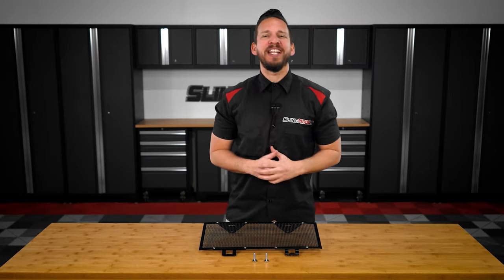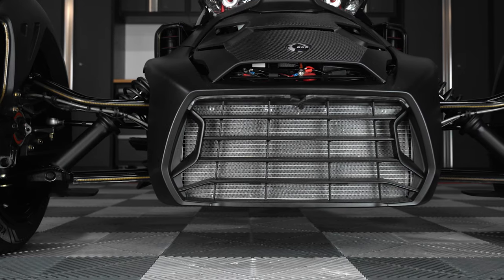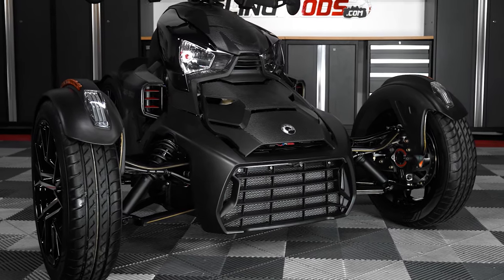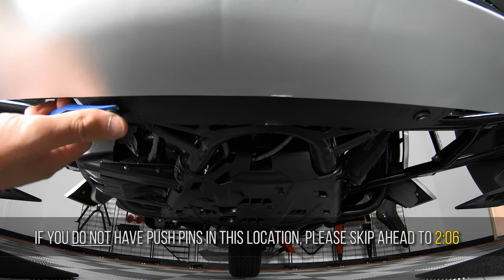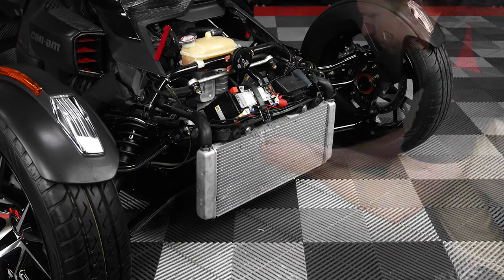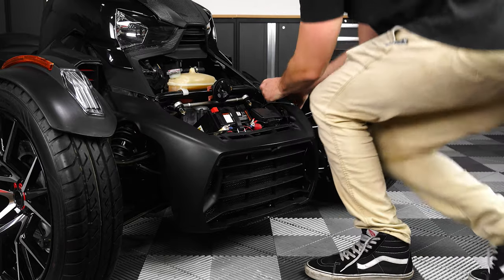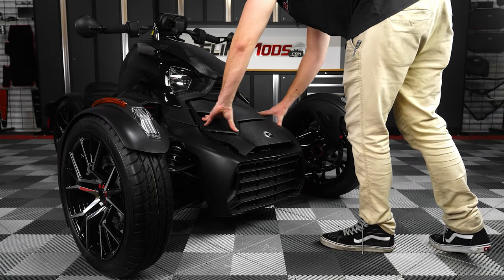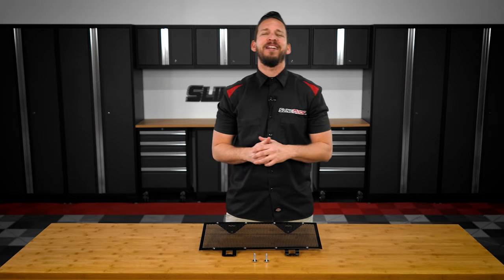Can-Am Ryker Ballistic Steel Mesh Radiator Grille | SlingMods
Some Can-Am Ryker's do not come equipped with a factory radiator grille. This leaves your expensive Ryker radiator exposed to potential damage that may be caused by rocks or other flying road debris. To address this issue, we've partnered up with team over at Show Chrome Accessories to bring you guys our Ballistic Steel Mesh Radiator Grille. This grille is 100% bolt-on and is constructed from an industrial strength Steel Mesh that provides maximum protection for your radiator while allowing air to flow freely through the diamond mesh design. The grille has been powder coated black to blend seamlessly with the Ryker body panels and includes all necessary hardware for a straight forward installation that can be done on your lunch hour.